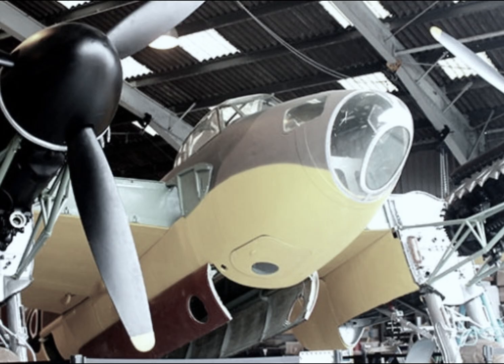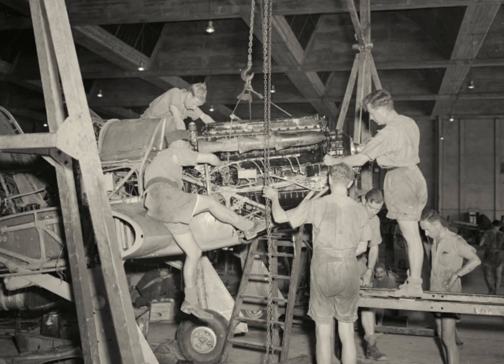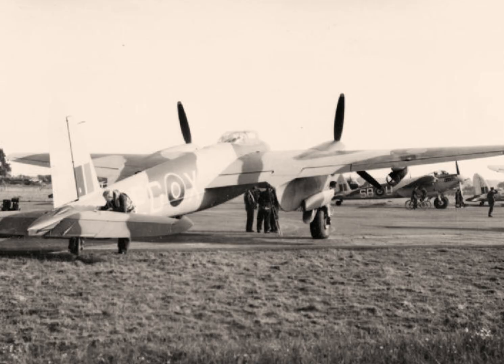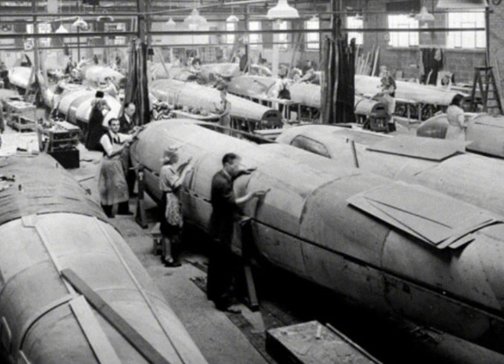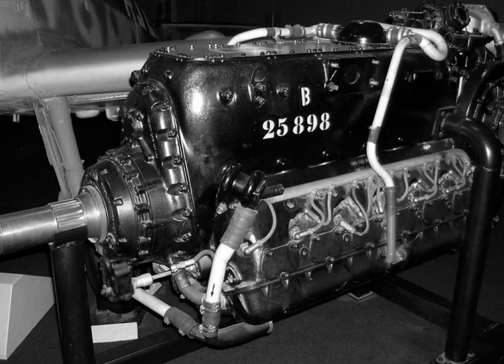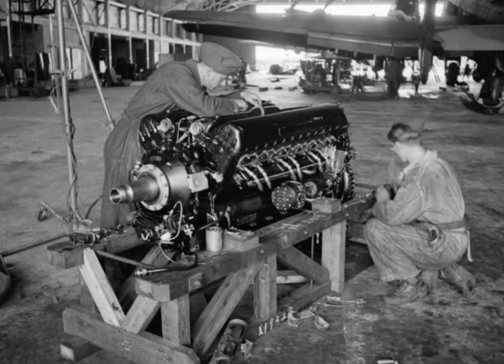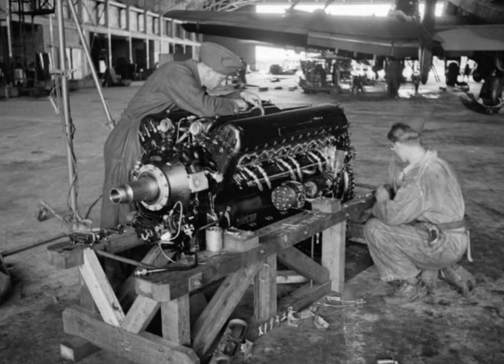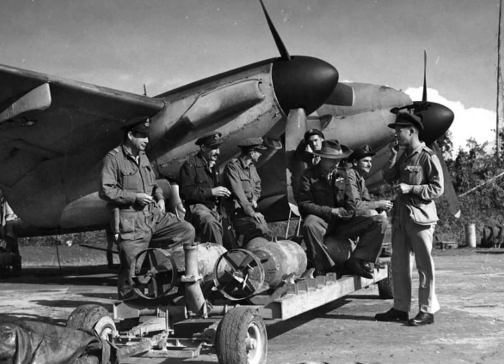The Illegal Tune That Made the Mosquito Unstoppable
Uncover the untold WWII story of how one quiet RAF mechanic turned the legendary **de Havilland Mosquito** into the fastest bomber of its era. While Britain struggled with metal shortages, the “Wooden Wonder” was born — a sleek, all-wood aircraft that relied on speed, not armor. But in 1943, its survival depended on something more than design.

Enter **Sergeant Rodrick Banks**, a meticulous ground engineer who secretly pushed the Rolls-Royce **Merlin** engines beyond factory limits. By reading between the lines of technical manuals, Banks discovered unused power hidden inside boost controls, fuel mixtures, and ignition timing. Working late in his RAF Marham workshop, he recalibrated engines that gave Mosquito pilots a priceless advantage — 10 to 15 mph more speed, just enough to escape Germany’s fastest **Fw 190s** and **Bf 109s**.

From the night skies over the Ruhr to the daring **Operation Jericho** raid on Amiens Prison, these “illegally” modified bombers changed the course of air warfare. Pilots toasted the man behind the miracle while Hermann Göring raged that his fighters couldn’t catch “wooden furniture.” By war’s end, Banks’s secret tuning program had quietly halved Mosquito combat losses — and forced Rolls-Royce to rewrite its own rules.

Featuring verified 1943–1945 combat accounts, authentic engineering data, and restored Mosquito footage, this film reveals the hidden genius who proved that innovation doesn’t always come from design offices — sometimes it’s born in a hangar, from a man who simply refuses to accept limits.

**Primary Sources**
• Air Ministry Records – AIR 14/3464, AIR 27 Squadron Operational Record Books, National Archives, Kew
• Rolls-Royce Heritage Trust Archives – Technical Service Bulletins 1943–1945, Engine Modification Records, Merlin Development Files
• RAF Museum Hendon – Mosquito Operational Records, Maintenance Logs, Groundcrew Interviews (Oral History Collection)
• de Havilland Aircraft Museum – Mosquito Development Documentation, Performance Testing Records
• Martin Bowman, *The de Havilland Mosquito* (2005) – Comprehensive Operational History
• C. Martin Sharp & Michael J.F. Bowyer, *Mosquito* (1967) – Technical Specifications and Combat Records
• Graham M. Simons, *Mosquito: The Original Multi-Role Combat Aircraft* (2011)
• Alfred Price, *The Bomber in World War II* (1976) – Tactical Analysis Including Operation Jericho
• Edward Bishop, *The Wooden Wonder: The Story of the de Havilland Mosquito* (1959)
• Luftwaffe Combat Reports – Bundesarchiv-Militärarchiv, Freiburg (RL Series Files on Interception Attempts)
• Rolls-Royce Technical Manuals – Merlin XX, 21, 23, 25 Series Maintenance and Operation Handbooks
• Robert Jackson, *Mosquito Portfolio* (1998) – Photographic and Technical Reference
• Imperial War Museum – Interview Collections with Mosquito Aircrew and Groundcrew (Sound Archive)
• *Journal of Aeronautical Sciences* (1945–1950) – Post-War Technical Analyses of Merlin Performance Modifications